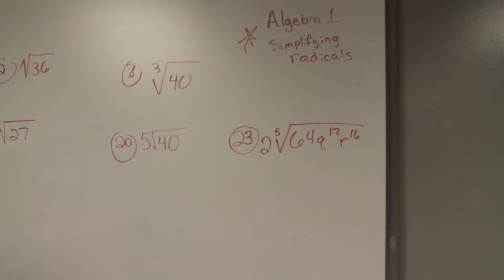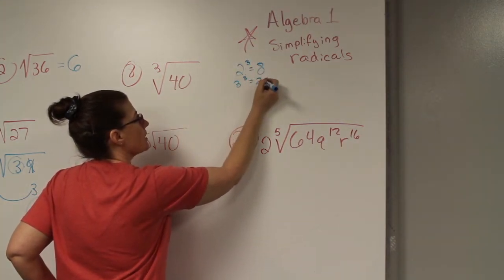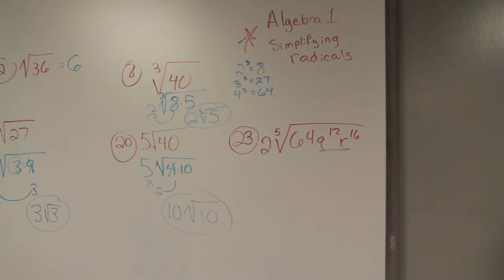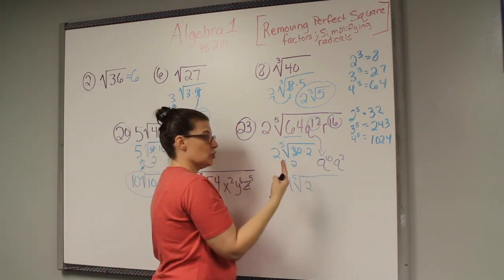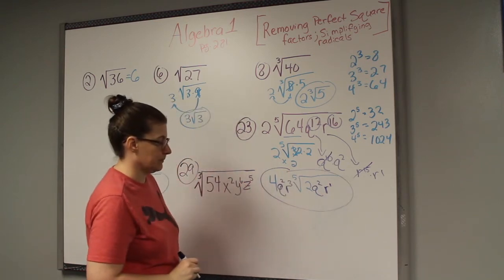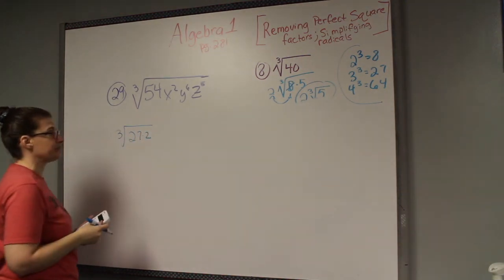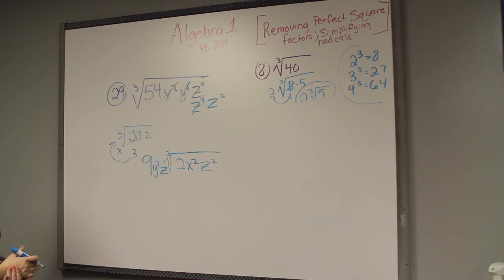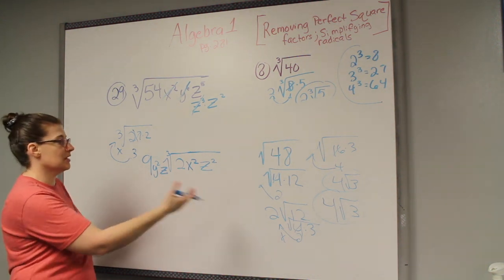Algebra 1 Removing perfect square factors